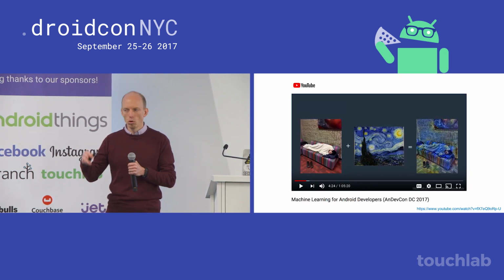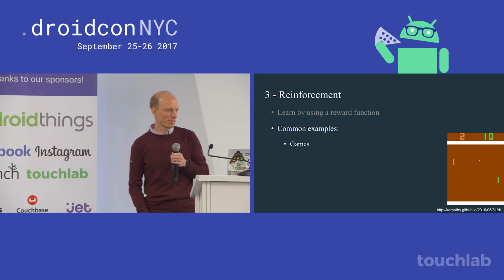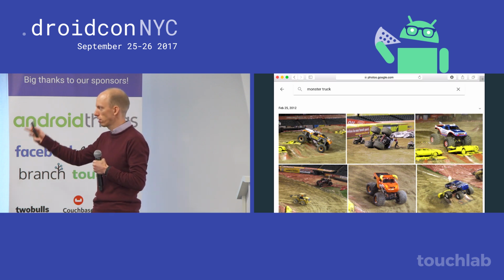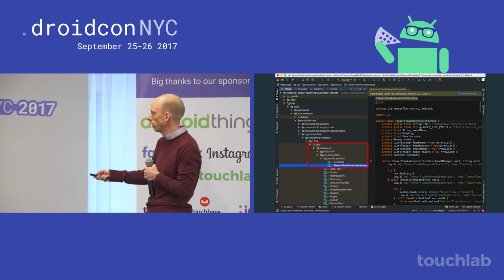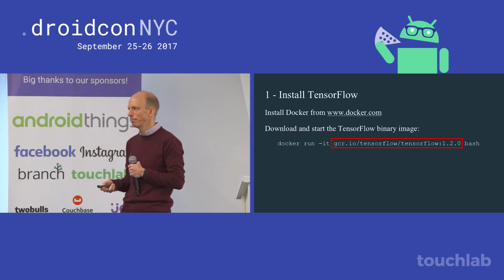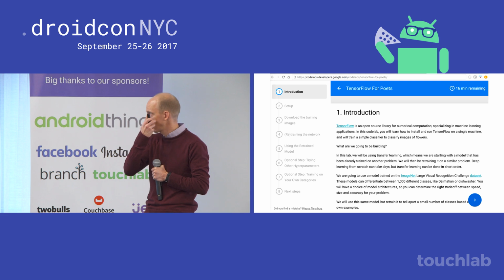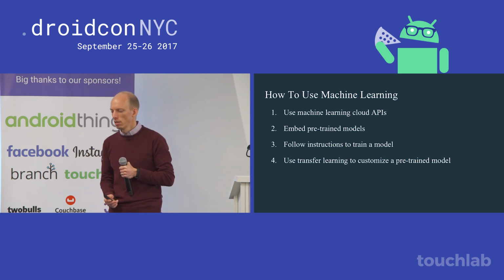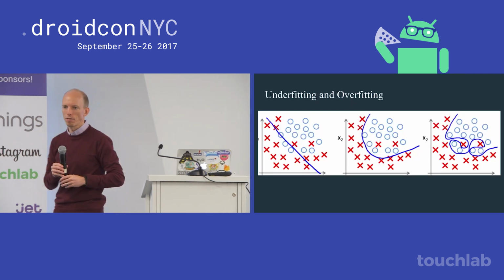Applied TensorFlow in Android apps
Speakers: Dan Jarvis

Find out how to use machine learning on Android! This talk is a hands-on guide to using TensorFlow in your Android app. We will cover: -A brief overview of machine learning. -How to use machine learning in Android apps: --Machine learning REST APIs. --Using a pre-trained TensorFlow model. --Inspecting TensorFlow models in TensorBoard. --Training and transfer learning with TensorFlow.